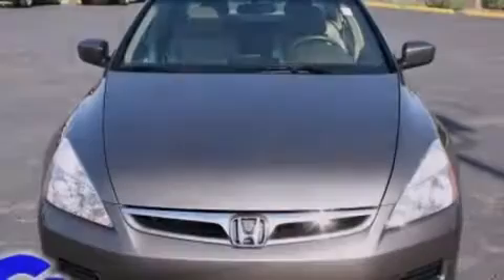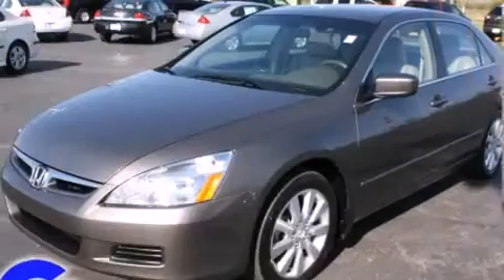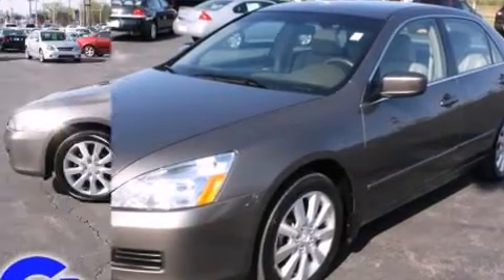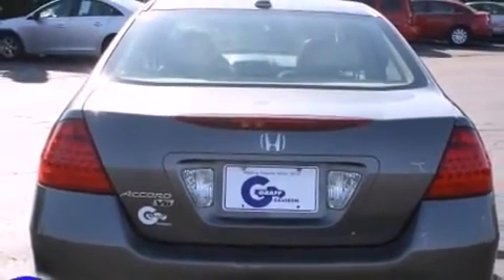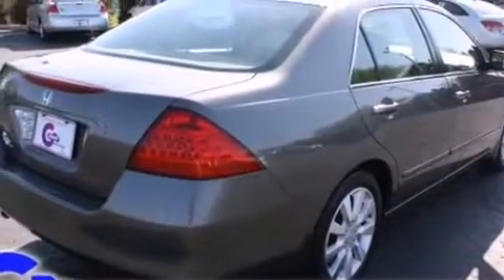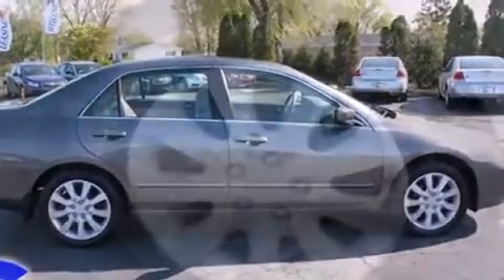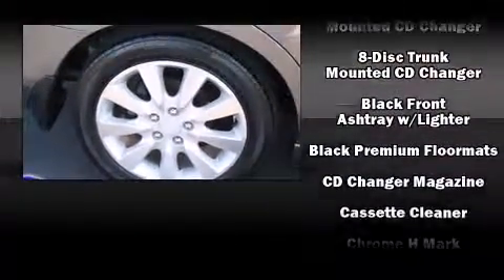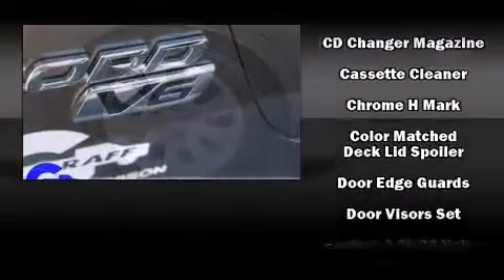2007 Honda Accord near Otisville, Michigan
WOW! This 2007 Accord is located near Otisville, Michigan.  !  Take a look at this Accord! !  This 2007 Honda Accord has around 23K, and is in very great, like new condition.  Our certified vehicles such as this Accord come with a five day/150 exchange policy.  The carbon bronze pearl exterior combined with the tan leather interior interior makes for a great look, both of which are in fantastic condition.  We have an AutoCheck vehicle history report available free of charge for all of our vehicles including this Sedan.  If you would like to take this Accord 3. 0 EX w/Auto on an extended overnight test drive, let us know and we'll arrange it for you.  Your mechanic is always welcome to check out this Sedan, you may also take it to them.  Come on in to make sure this is the right vehicle at the right time at the right price, and this 2007 Accord is just that.  Have any questions?  Interested in this Honda Accord?  Give us a Call or Email we'll do whatever we can to help. . .
    Hank Graff Chevrolet Davison
    Address:
    800 N. State St.